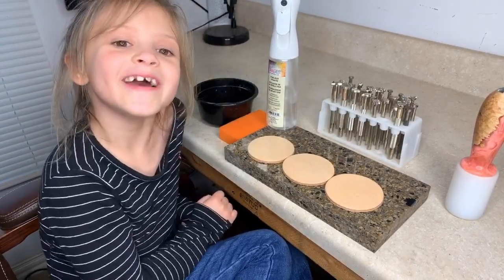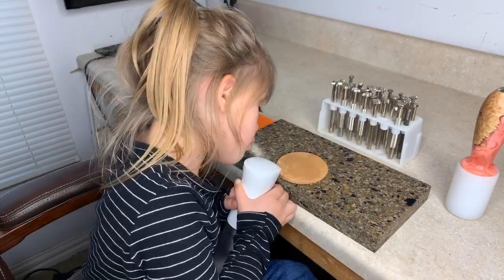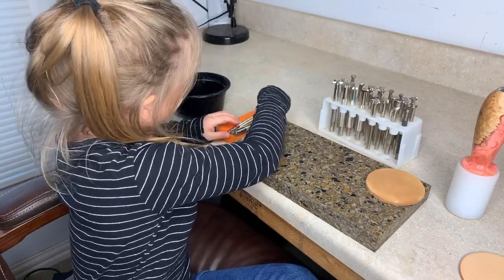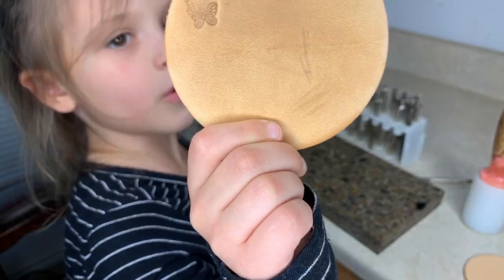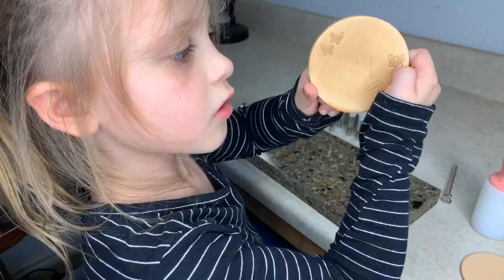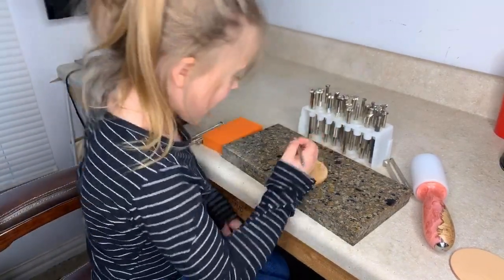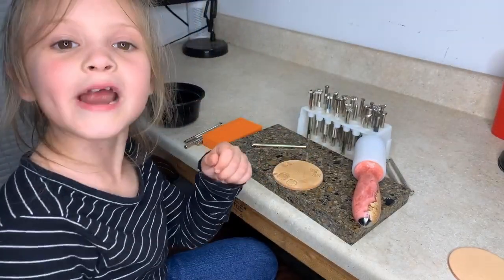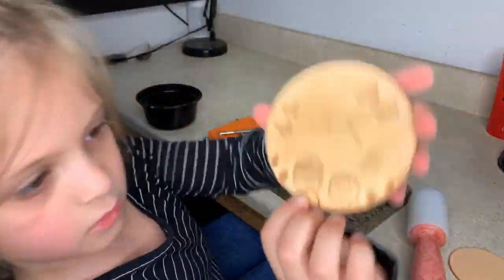Basic Leathercraft for Kids by Kids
7-year-old Caragh shares her insights and advice on basic leathercraft stamping for kids, including casing the leather, choosing tools, and having fun.